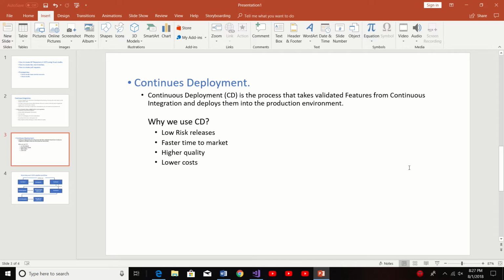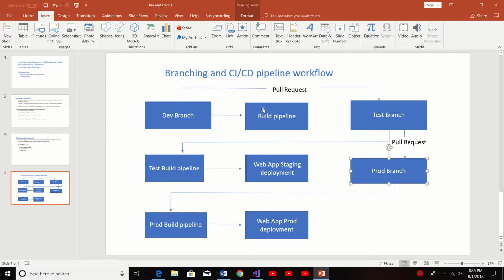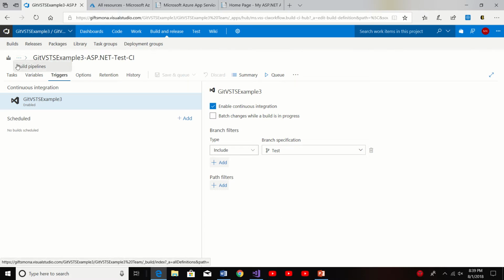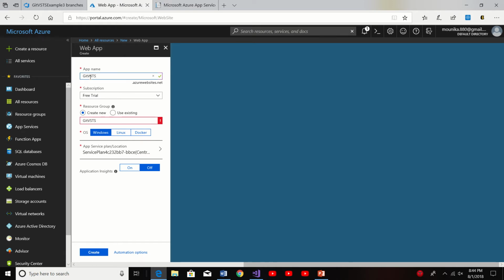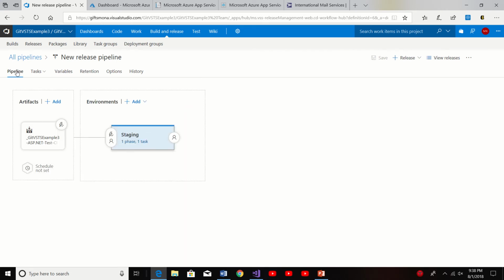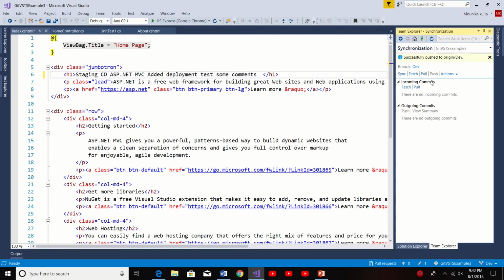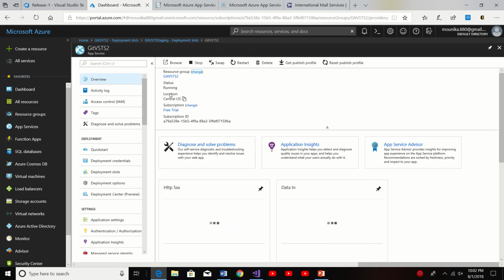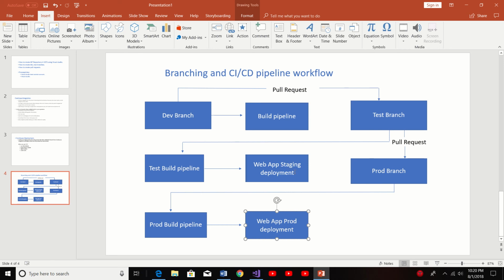Part 3: Setup Continuous Deployment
Continuous Integration
 Continuous Deployment
Branch policies